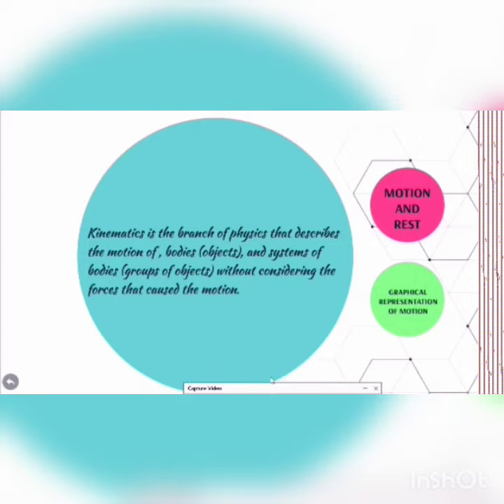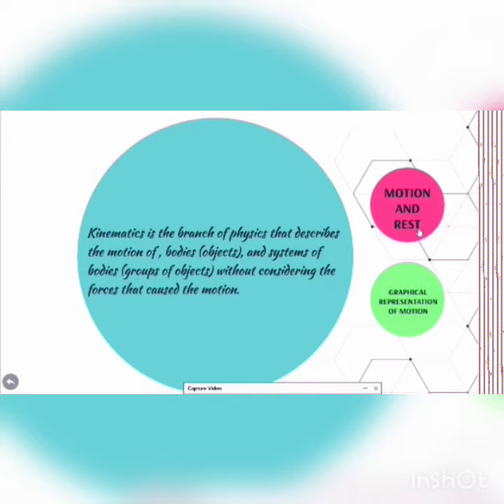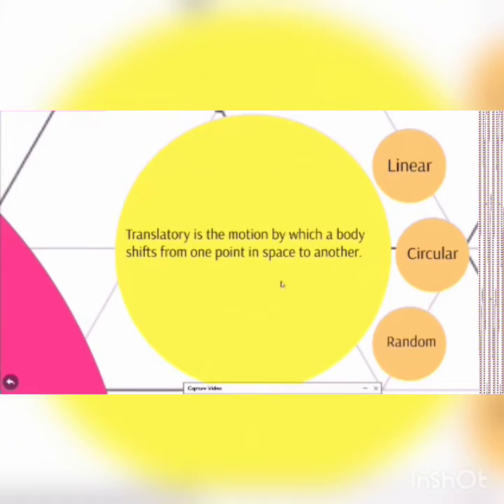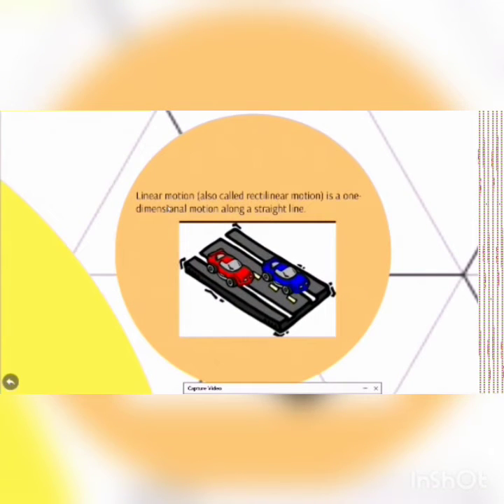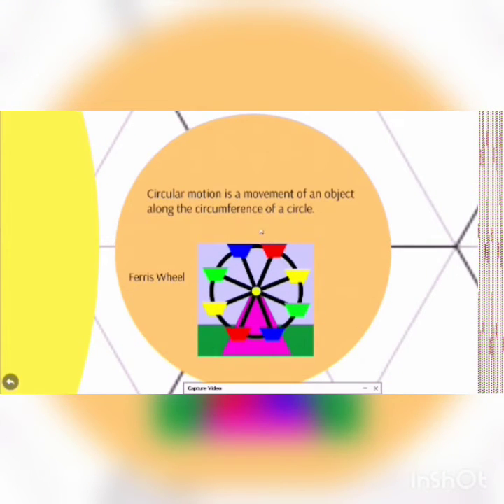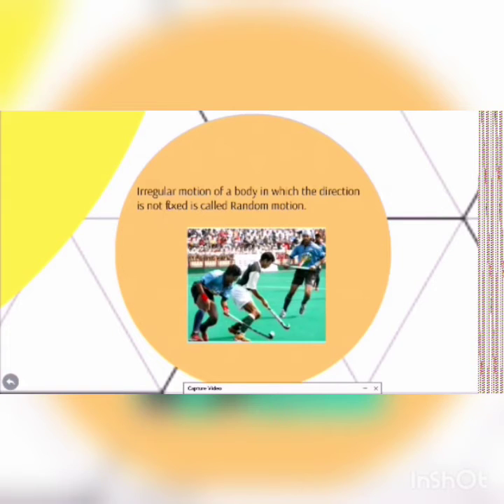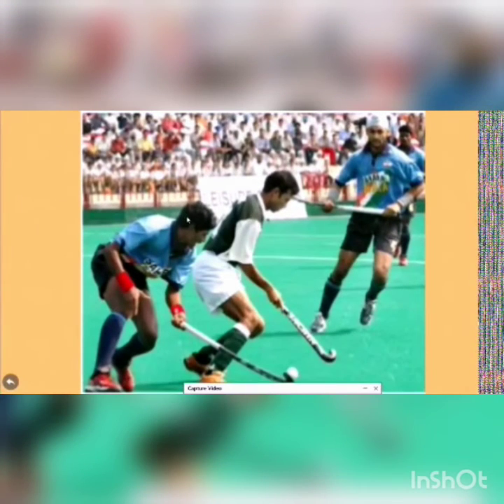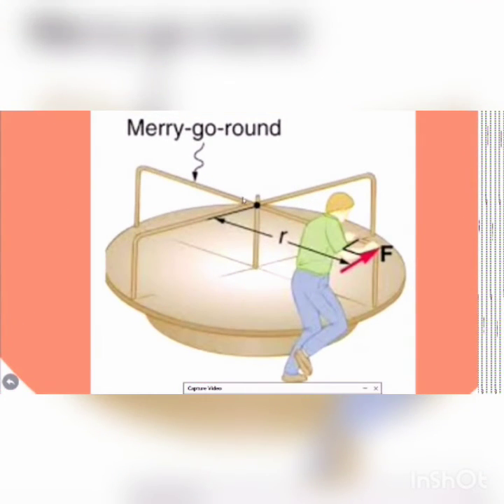Grade 8 physics chapter 2 kinematics